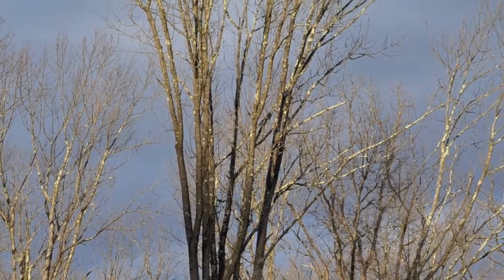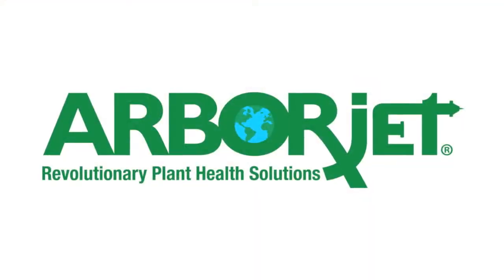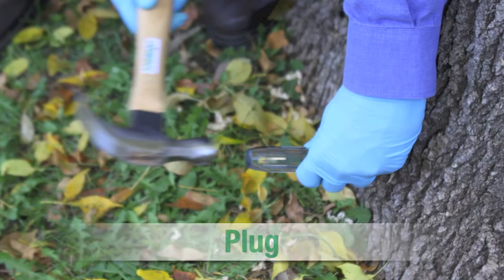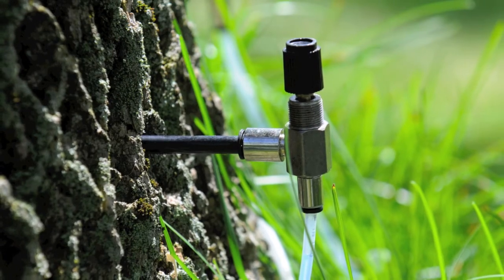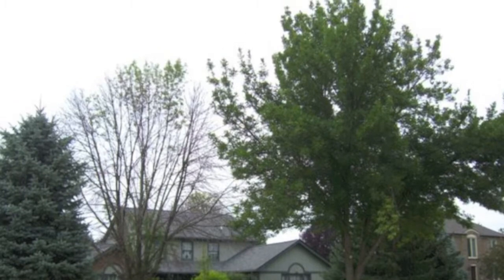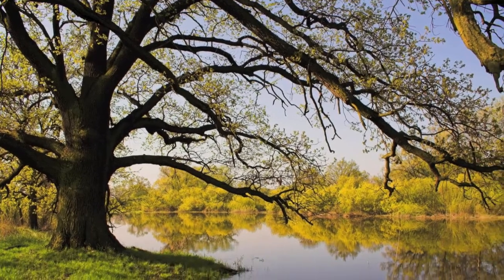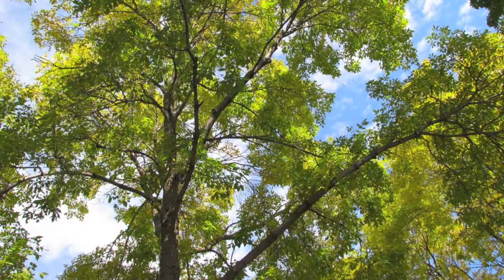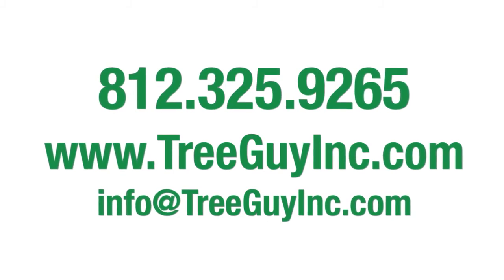Emerald Ash Borer and Tuliptree Scale Treatment in Bloomington, IN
Demonstration of the most effective method for control of Emerald Ash Borer, Tuliptree Scale and other tree pests and diseases in Bloomington, IN.